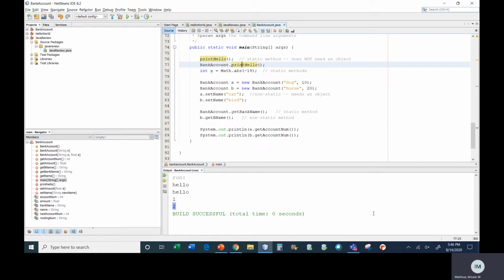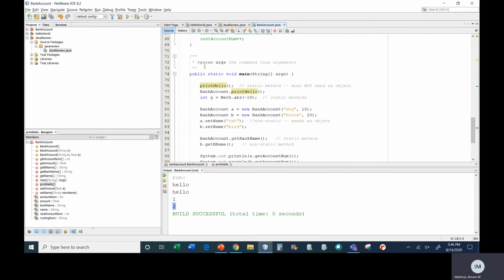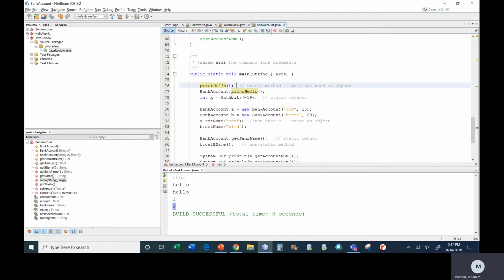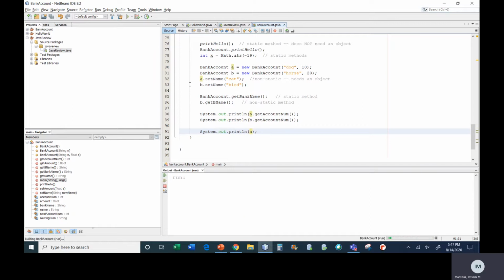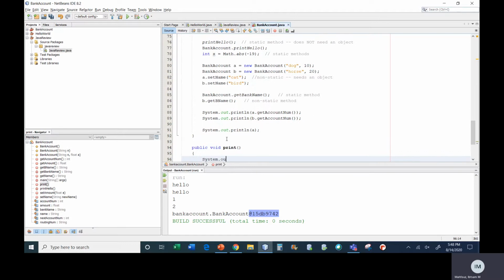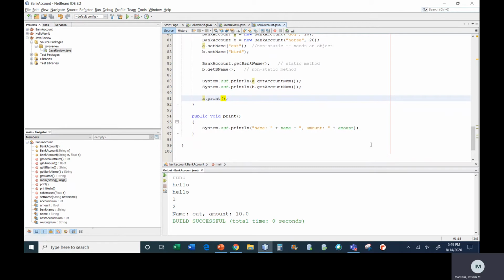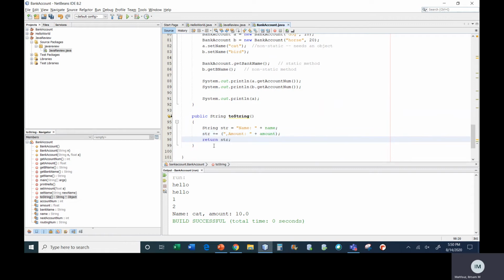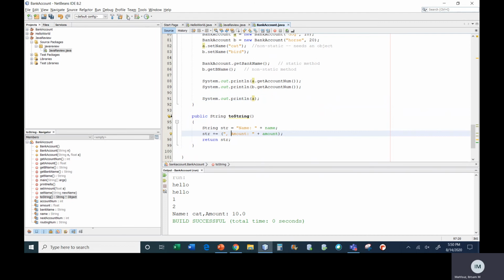Java II Chapter 8 Class 1 Part 4 Fix for Static methods Audio + toString Method